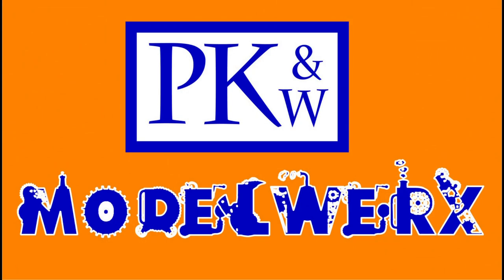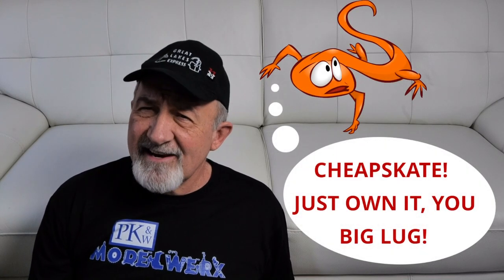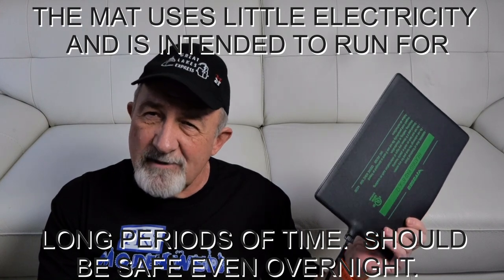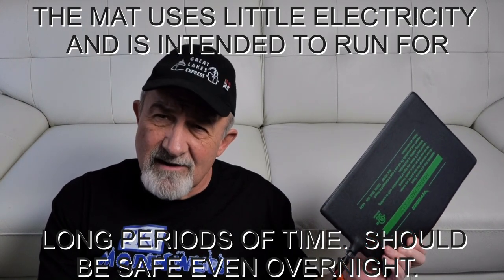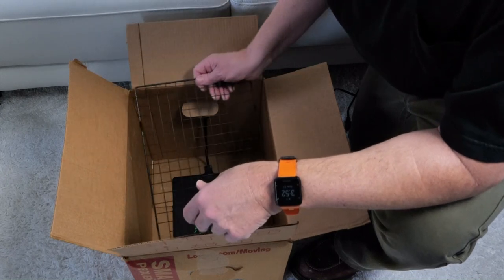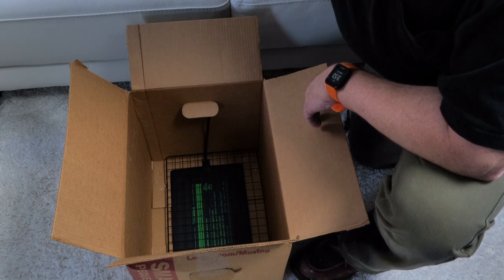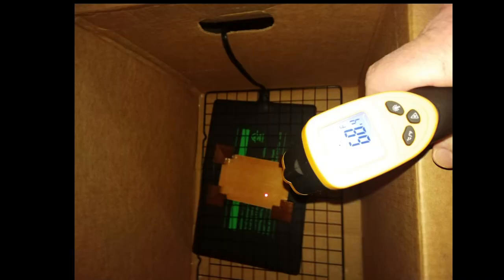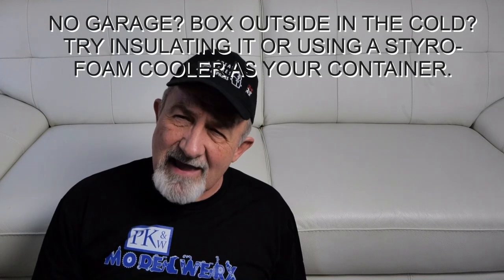Dry Paint Fast and Cheap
Dry paint fast and cheap!  Use a reptile heat pad or mat.  Don't wait around for paint to dry on your models when you can gently and safely accelerate the process.  Dry paint in cold weather!  Use the mat to heat your paint and target, then create a drying booth with the mat and heat your work safely to over 100 degrees Fahrenheit.

Link to heat mat alone - $15.99 as of 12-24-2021!

WELCOME TO PK & W MODELWERX and the POHOY KARANKAWA AND WESTERN RAILROAD – MY FREELANCE MODEL RAILROAD!

BUILD MODELS!  This channel will be full of modeling projects, tips, tools and techniques.  It will also document my freelance model railroad journey as well as related adventures – railfan trips, train photography, conventions, hobby shops, etc. But the focus will be on modeling, tips and tricks, making your own decals and the things that freelancers, model creators and scratch builders have to do.  Stripping paint, designing liveries, imagineering and those sorts of things will all be a focus.

KEEP ON MODELIN…